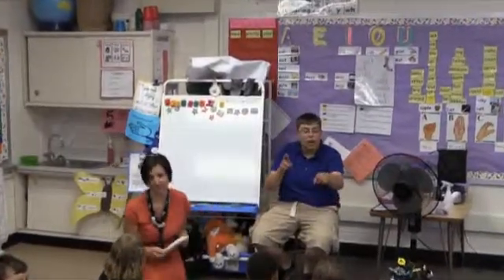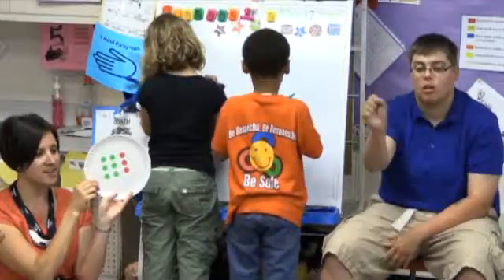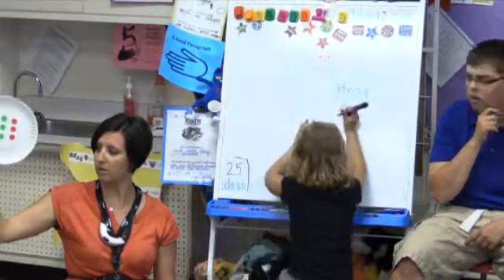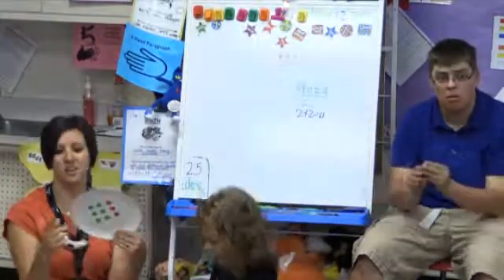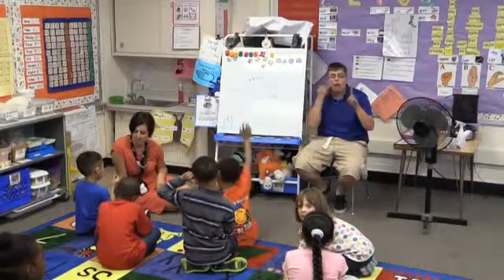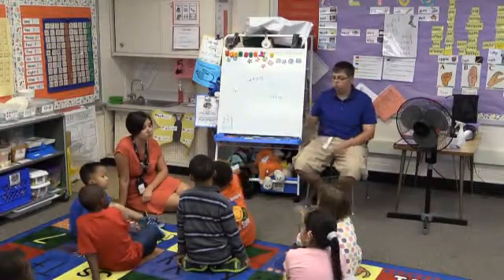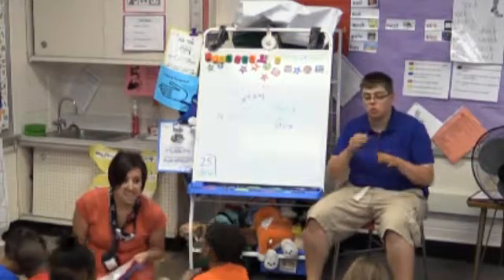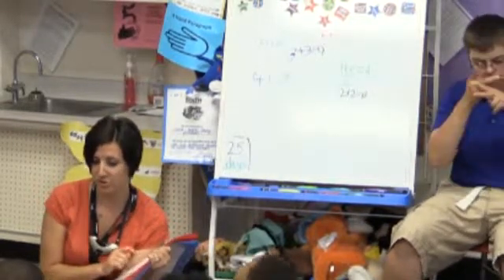K5/1st Grade Math- Milwaukee Sign Language School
A 1st grade classroom works in a large and small group setting to build
their mathematical foundational skills.